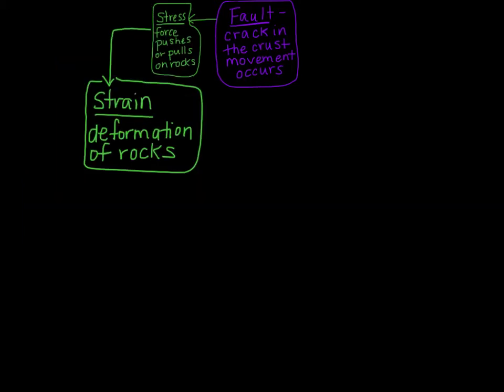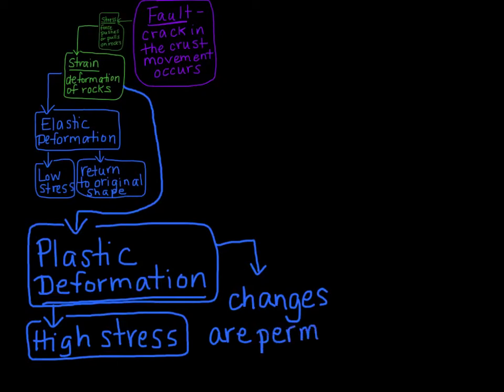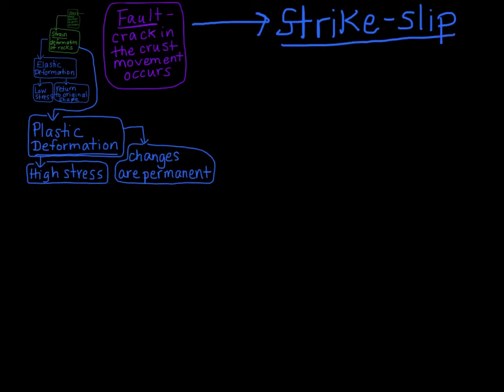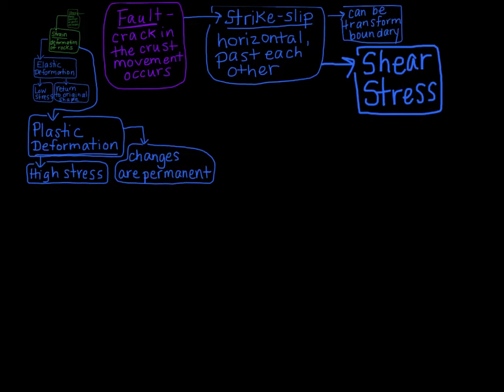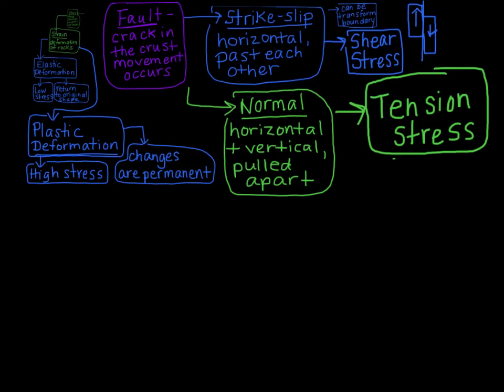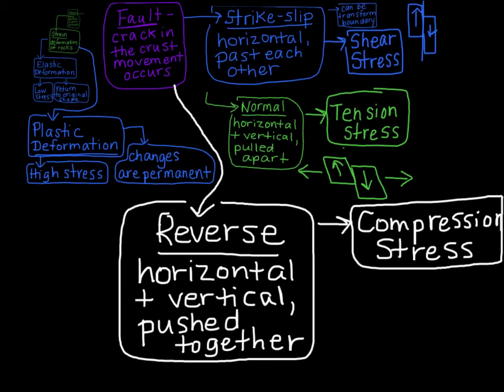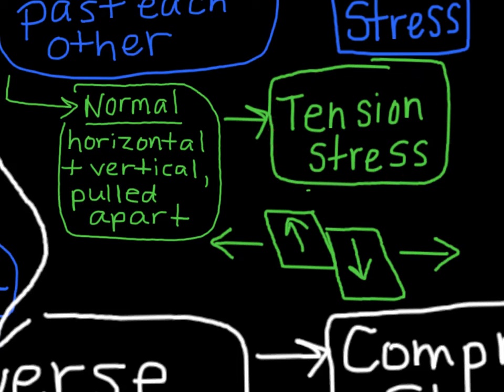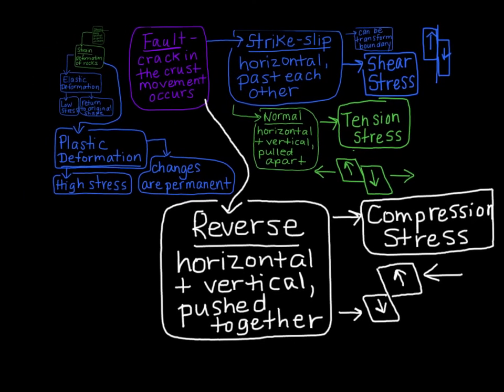Faults, stress, and strain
Faults, stress, types of strain